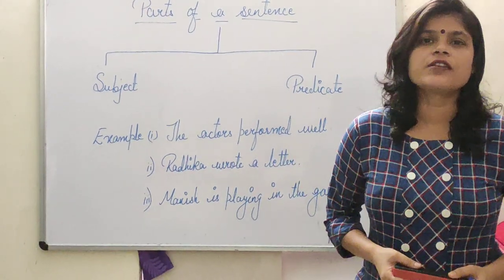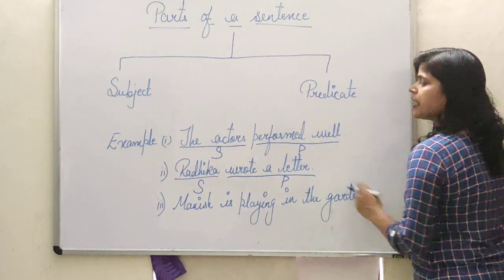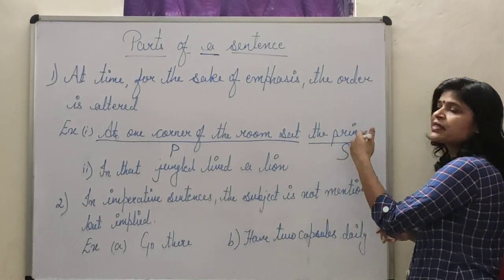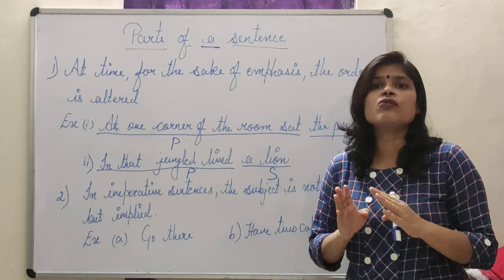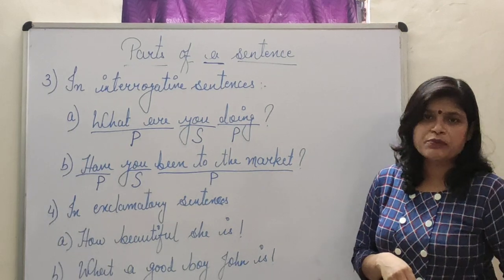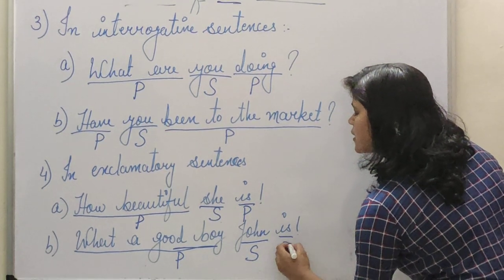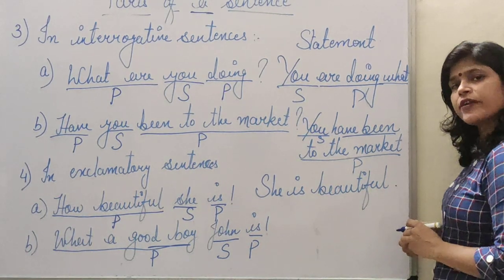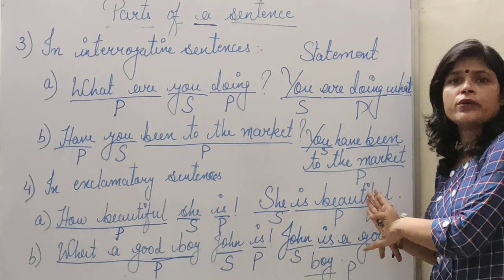Std 7 Eng grammar part 3